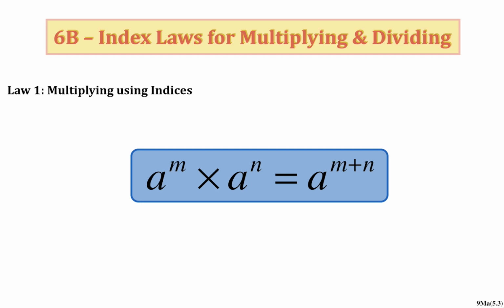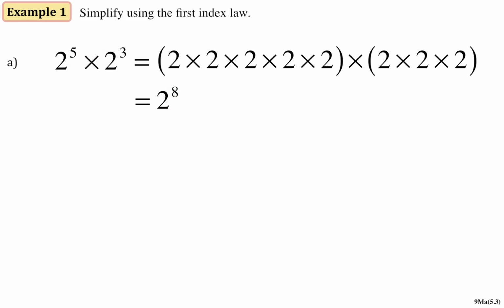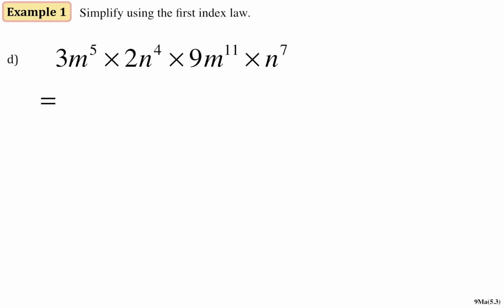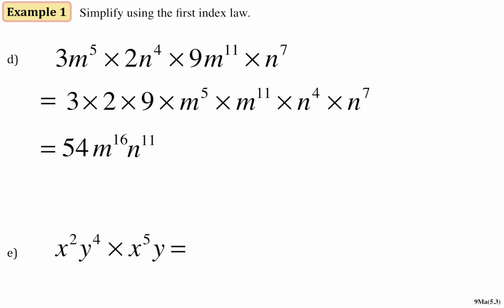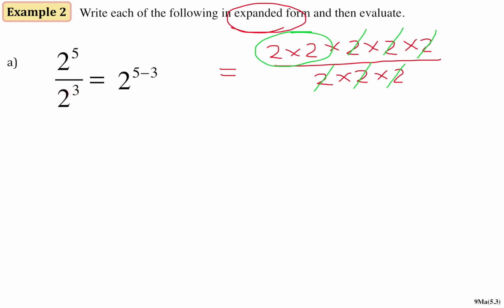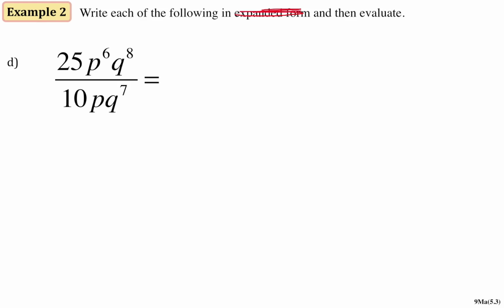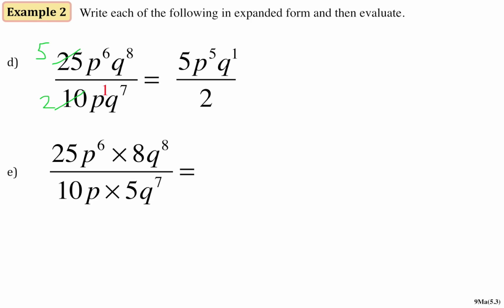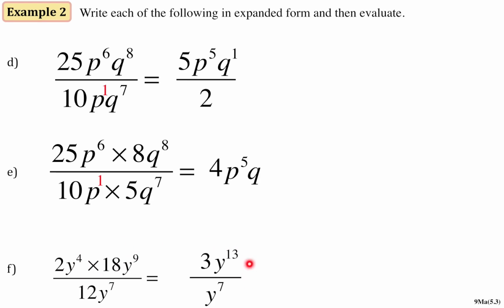9Ma Ex6B Index Laws Mult and Divide